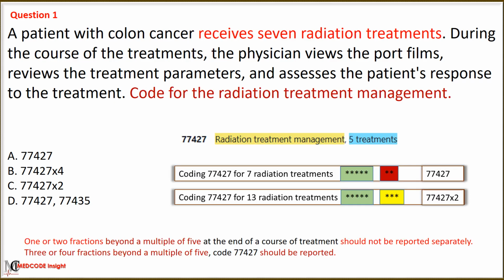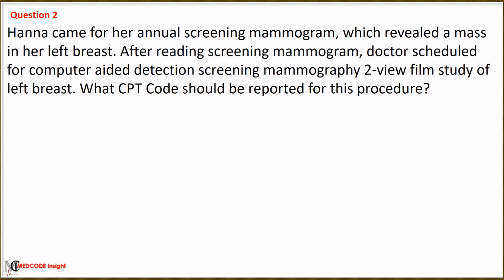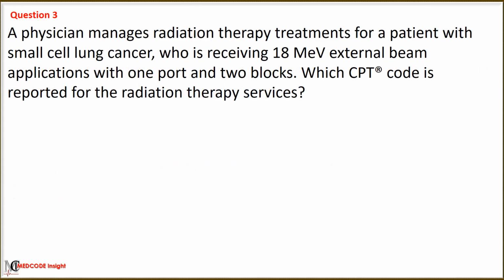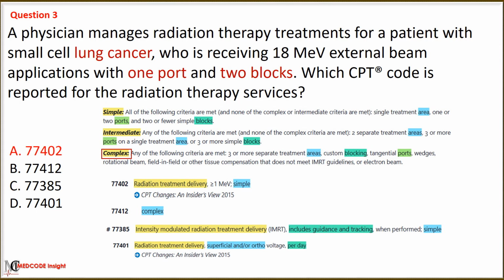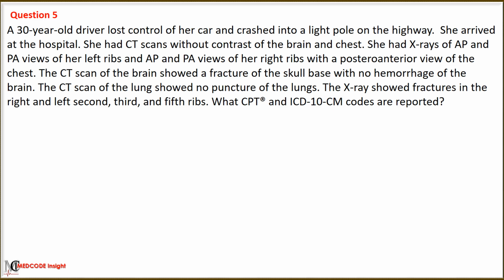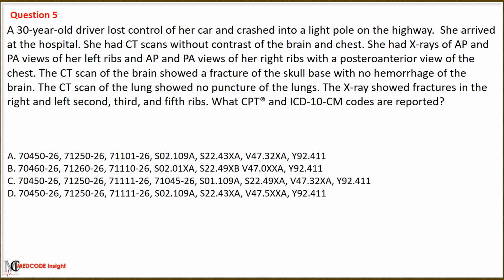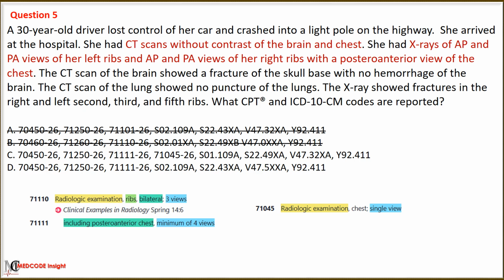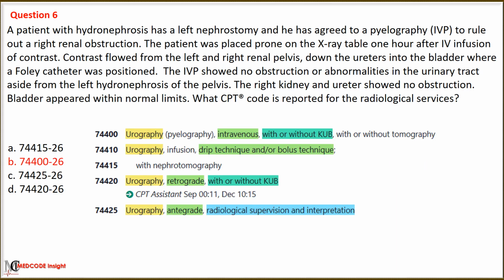CPT Radiology Practice Question PART 1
Welcome to this focused session where we'll tackle some essential practice questions from the remaining Radiology topics! In this video, we'll break down key concepts and equip you with smart strategies, including quick elimination techniques, to help you zero in on the correct answer in under a minute. Whether you're prepping for exams or just looking to reinforce your knowledge, this session has got you covered.